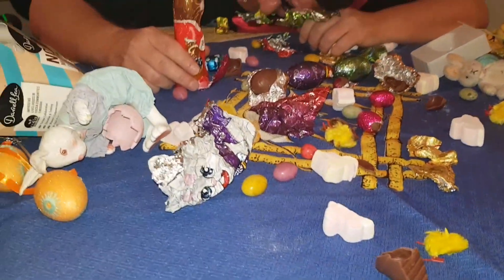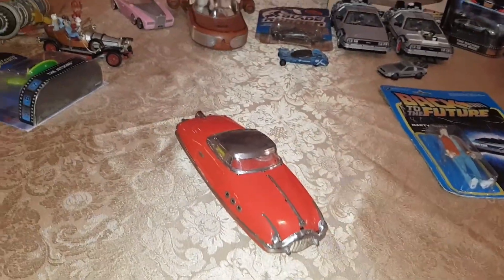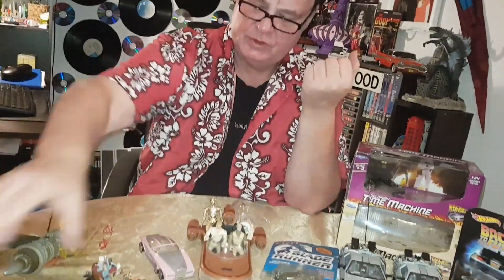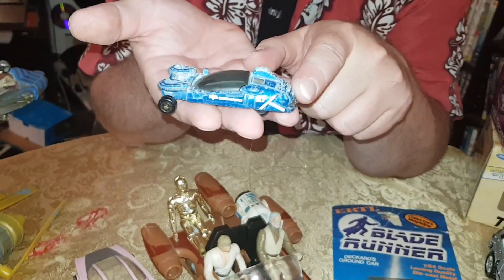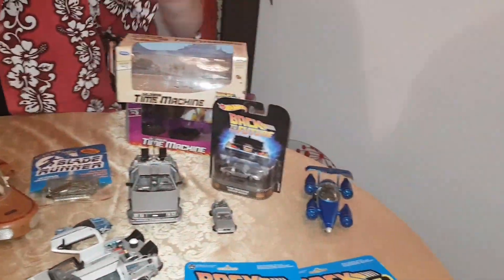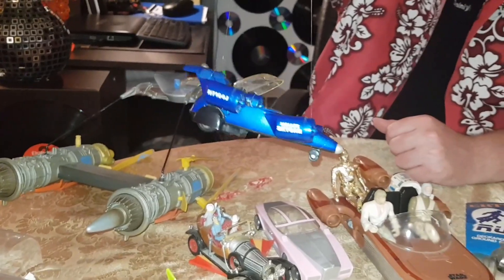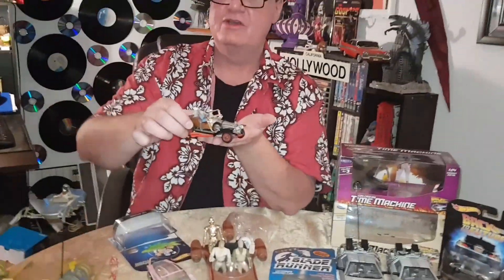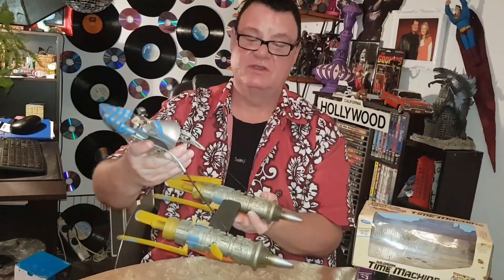Flying car collection - Fantasy & reality. Post Easter sugar psychosis.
TOPICS:

- Tin metalreproduction 1940's-50's future concept car
- Jetsons capsule car
- Thunderbirds Lady Penelope FAB1 flying car
- Chitty Chitty Bang Bang
- Star Wars landspeeder
- Back to the Fututre flying Dolorean
- Star Wars "Phantom Menace" - Ankin Skywalkers
- 2002 "Moller Sky Car" - real flying car

INTRO:
- Sunset Blvd parody